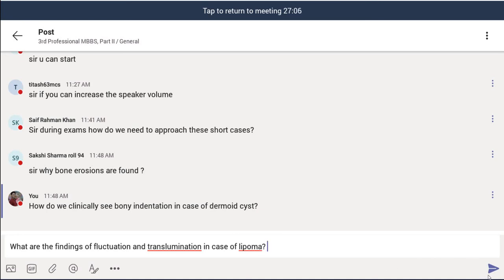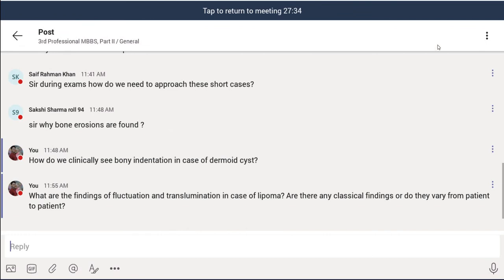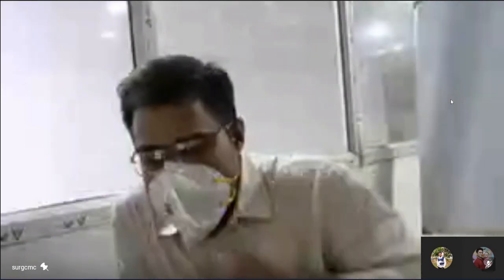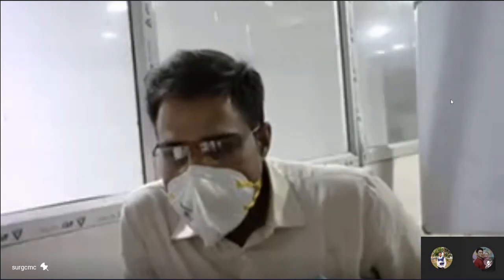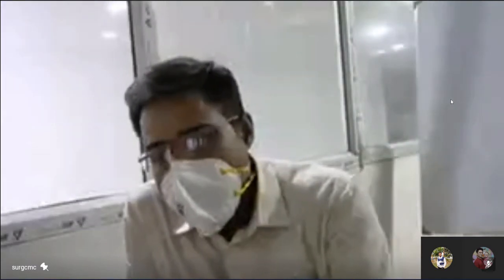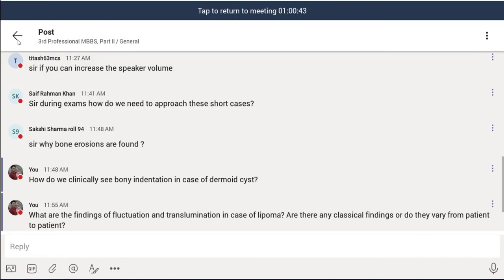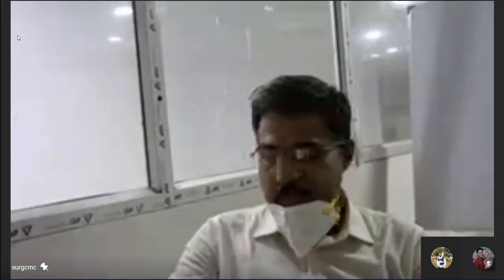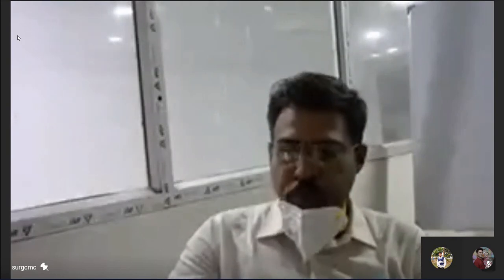Surgery Short Cases Part 1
Discussion of short cases of surgery by Department of Surgery, MCK

Distributed by ADSSS SYNCYTIUM